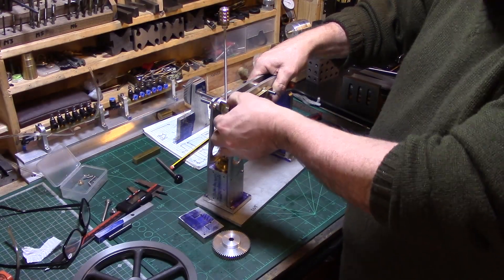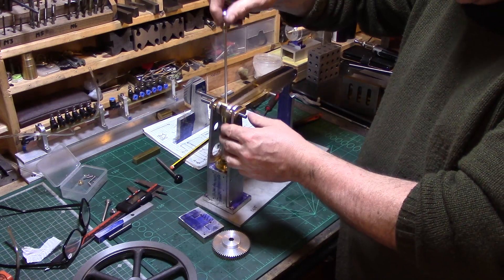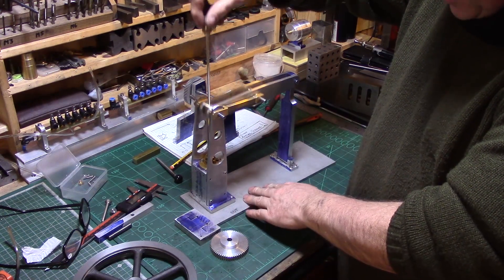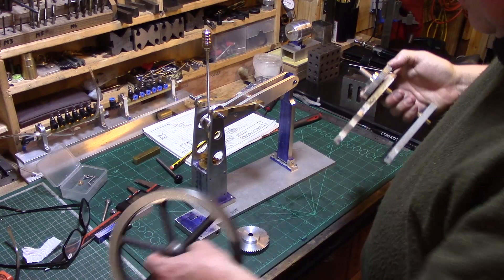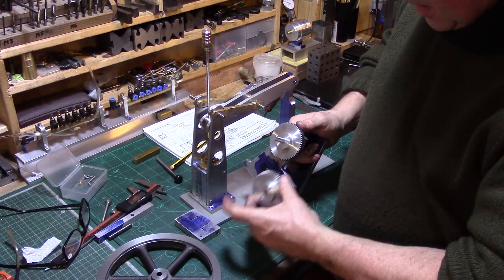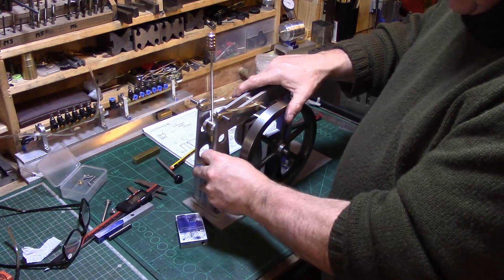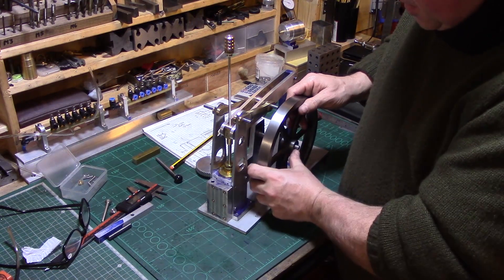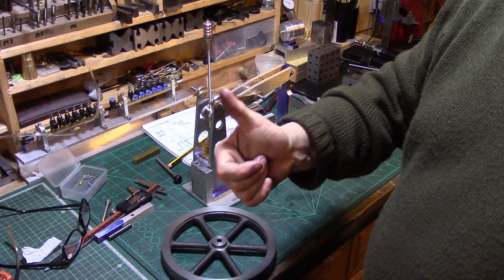Half-way build of a Half-Beam Engine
I'm currently building a half-beam engine, and I'm about half-way into the build